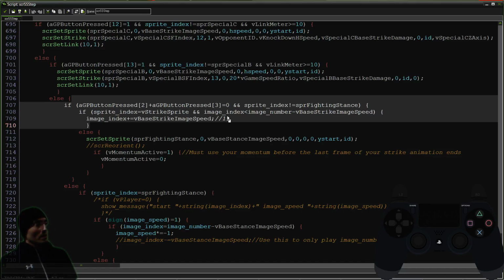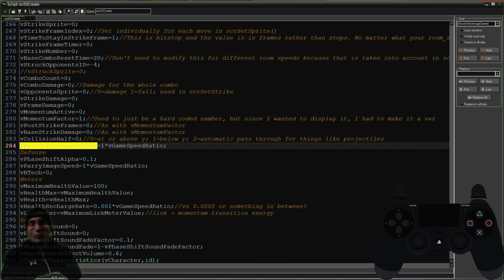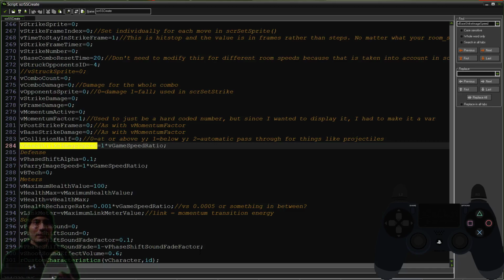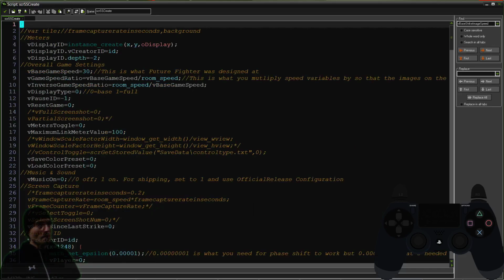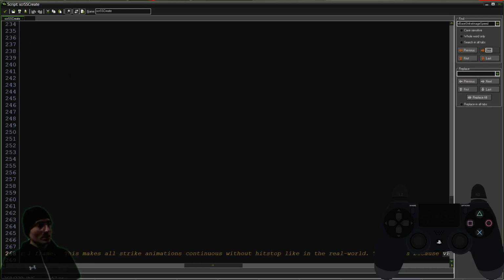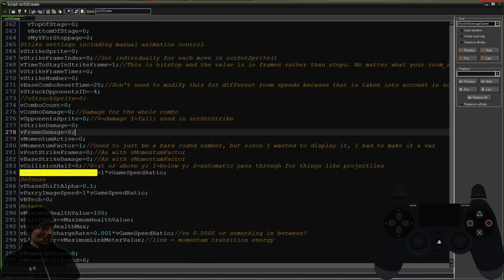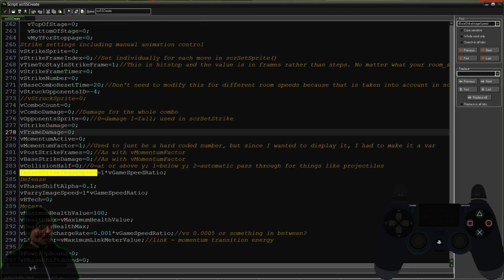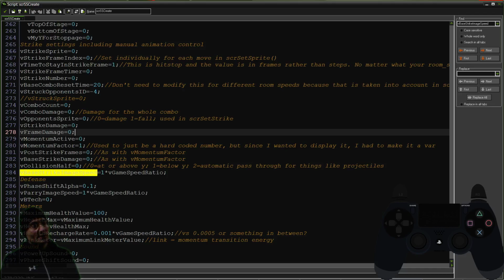Motion Capture: How I matched the Frame Rate to the Motion Capture Animation Speed in GameMaker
This clip shows you how Doc Brock uses game speed ratios to match the animation to whatever frame rate Future Fighter plays at.  He also previews how this will be used to affect the auto-strike distance formula for the Shadow AI in GameMaker.